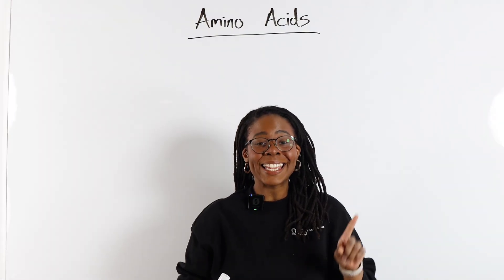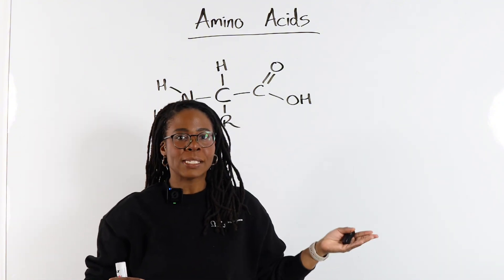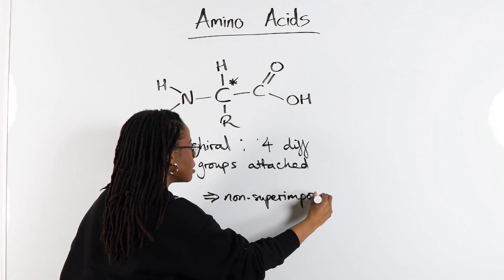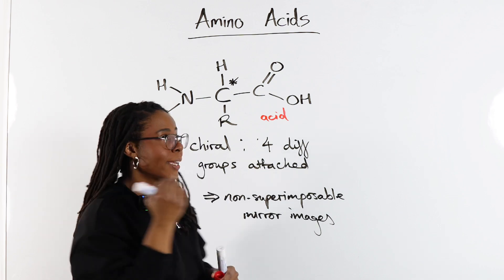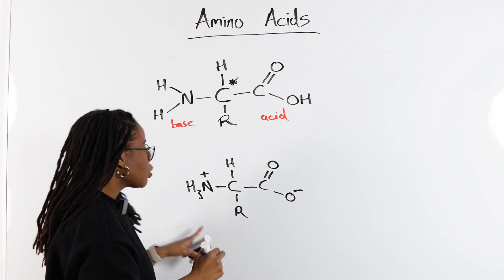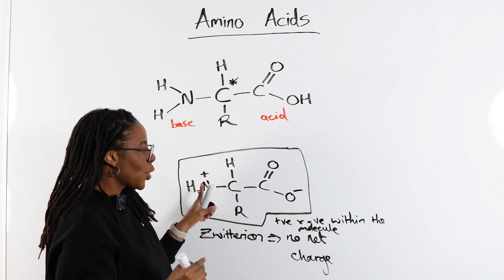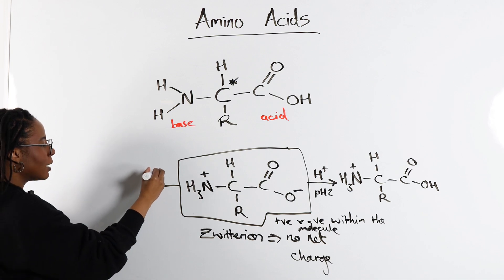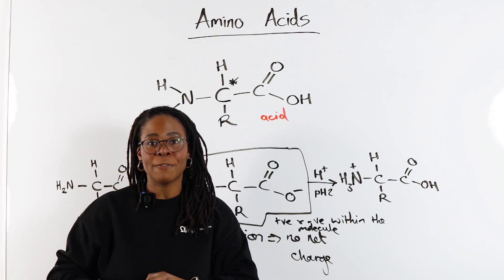Amino Acids Explained in 6 Minutes | A Level Chemistry